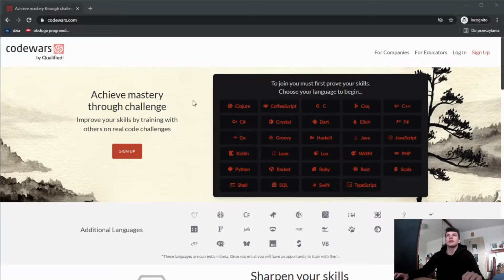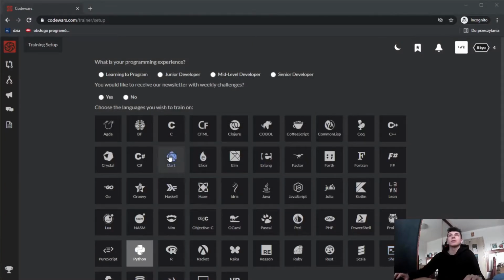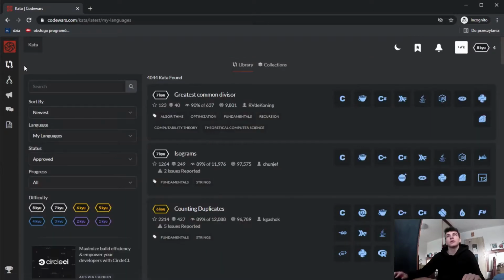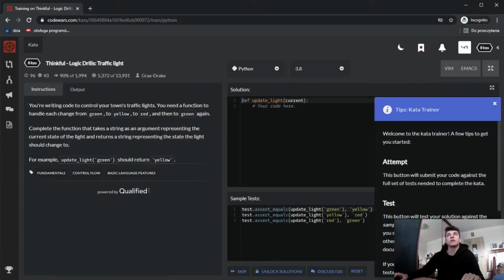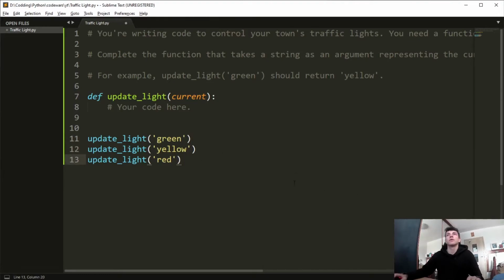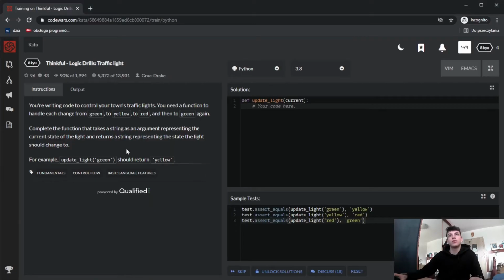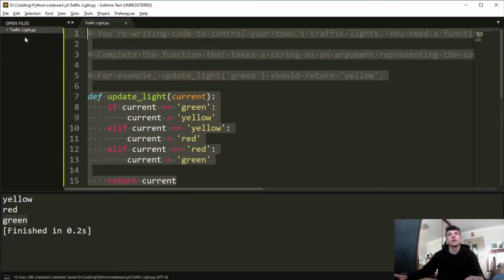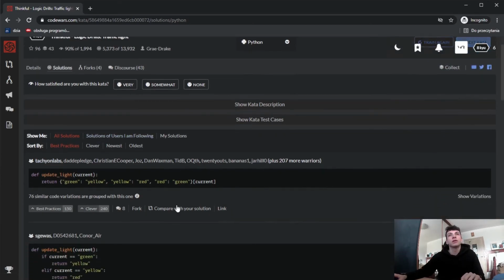Introduce To Codewars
I'm showing a way to learn or improve programming skills. I'm crisply showing how to start fighting with problems and I'm solveing one of them.